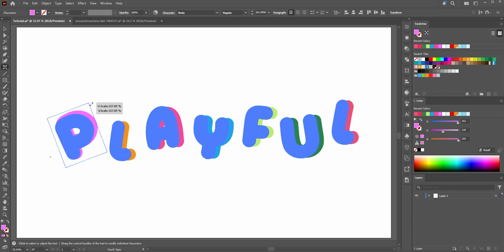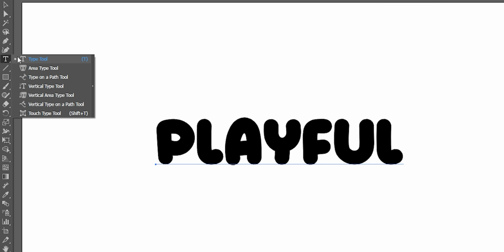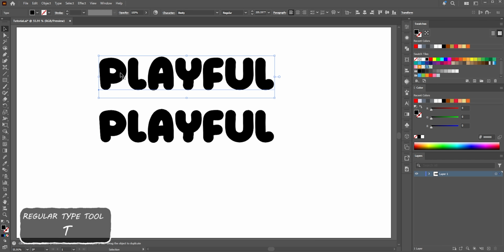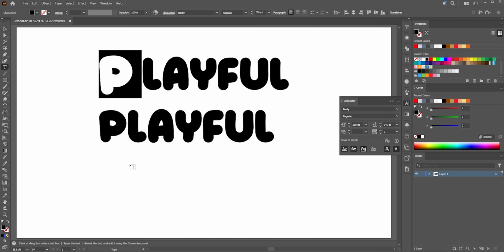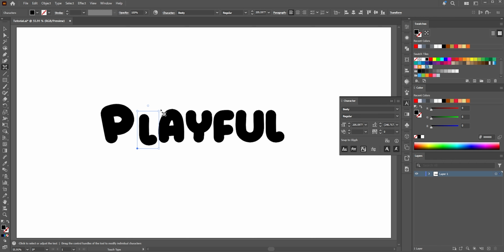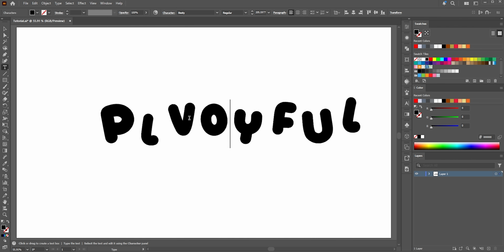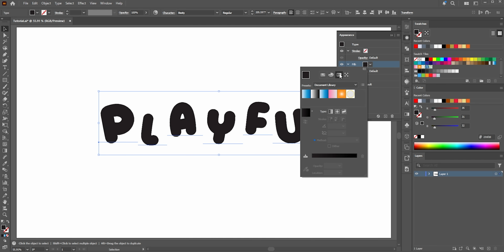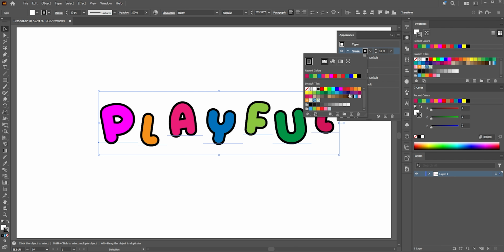How to Create Editable Playful Text Effect – Adobe Illustrator Tutorial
Learn how to create editable playful text in Adobe Illustrator.

In this Adobe Illustrator tutorial, we will learn how to create playful text which is fully editable. We will be using the touch type tool to create the playful text effect. We will also see the other type tools and how to add gradient, stroke etc in text.